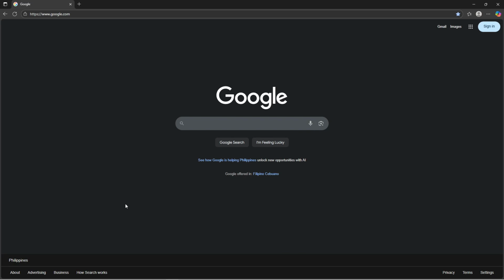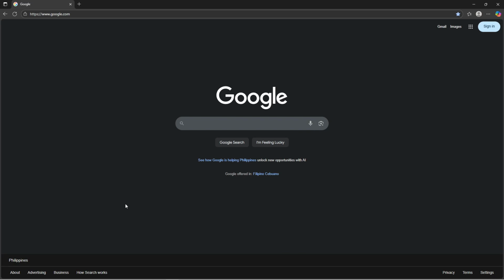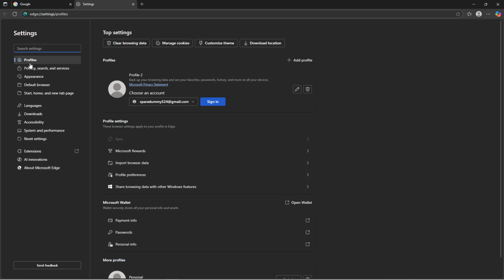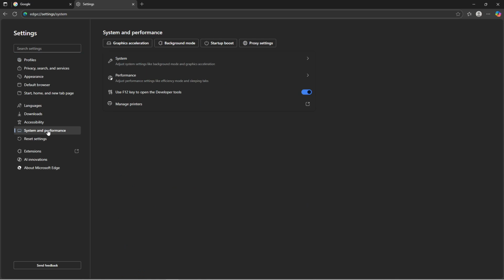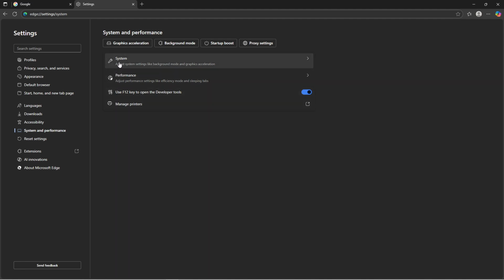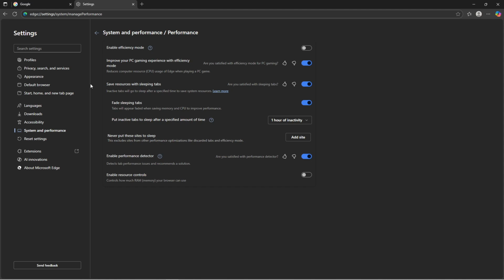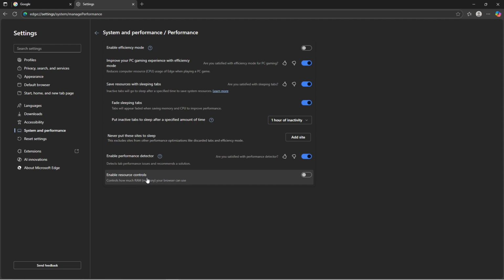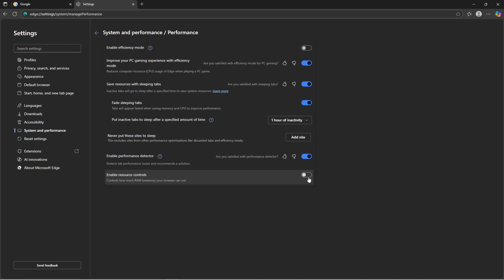Make Microsoft Edge run faster by enabling resource controls [2025 Easy Guide]